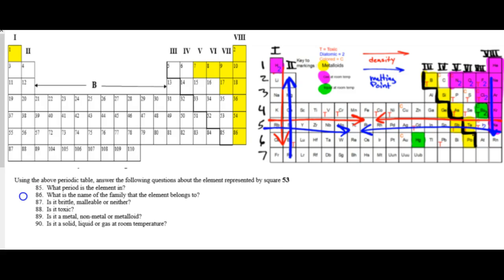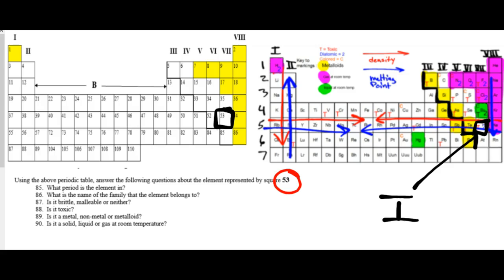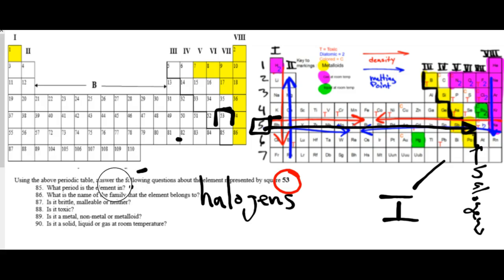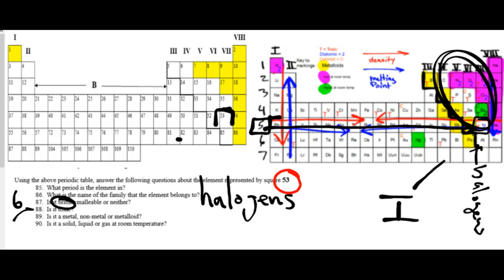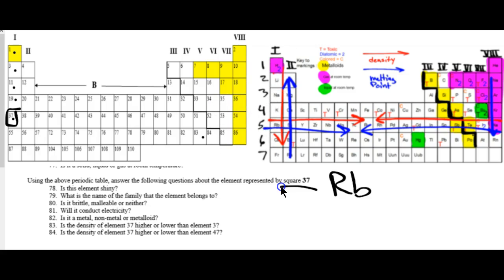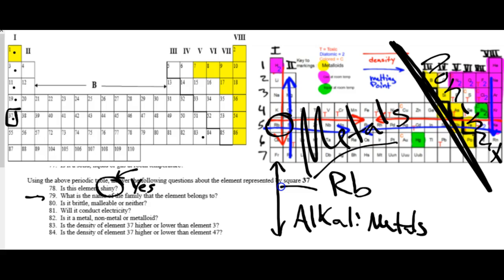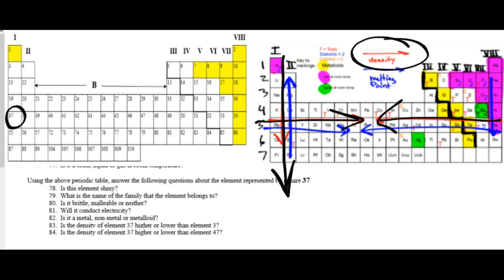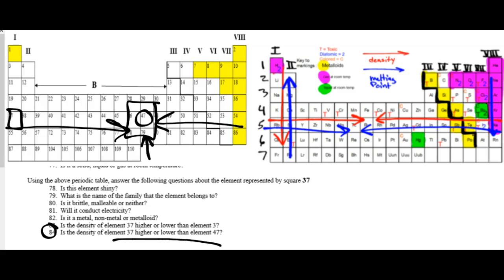periodictable_application_beetime_help